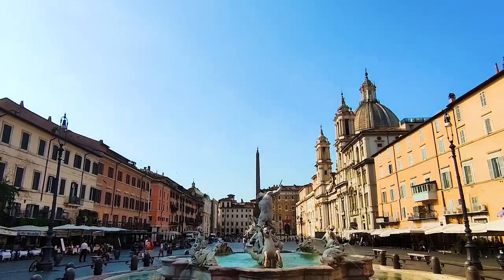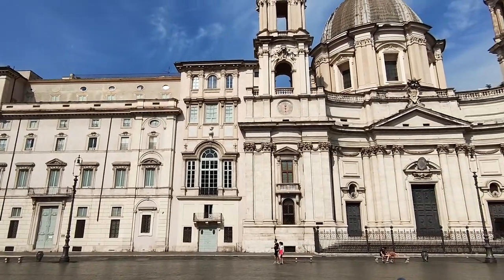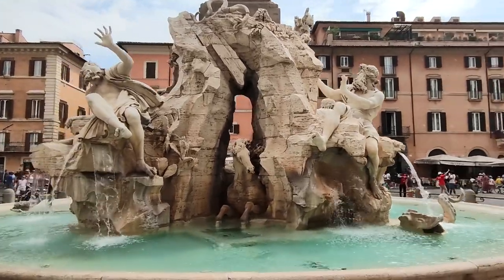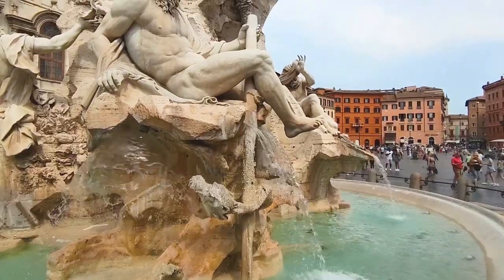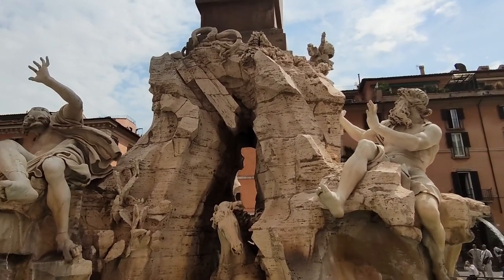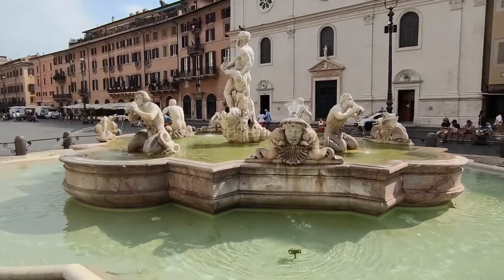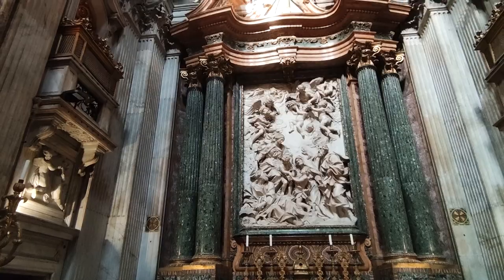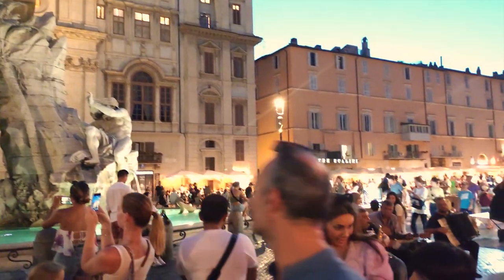Piazza Navona - Explained | Day & Night | English | High Quality (1080P)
Piazza Navona is a major square in Rome famous for its warm and vibrant setting for festivals, celebrations and public gatherings. The fountain of the four rivers, by Bernini, is in the center of the square and the onlooker will be amazed by the art work as well as the meaning it conveys. Tourists and natives gather around this place to enjoy the relaxed atmosphere and to watch the street artists, musicians, gymnasts and portrait painters. This is perhaps the square most effectively characterizes the true spirit of the city.
3D view : Google Earth
Shot On : MI 10T

Narrated by: Shalu Sebastian

Filming and editing: Anoob Stanly